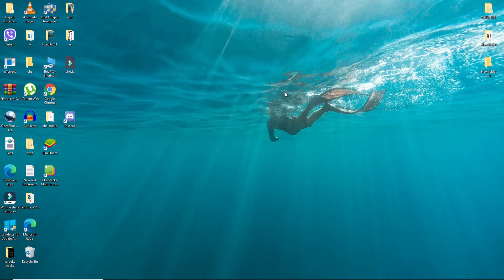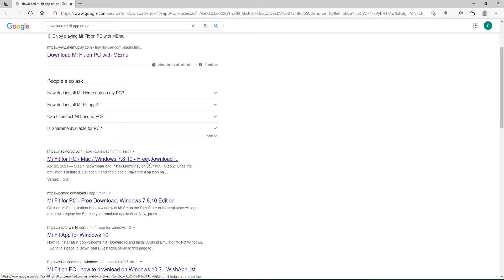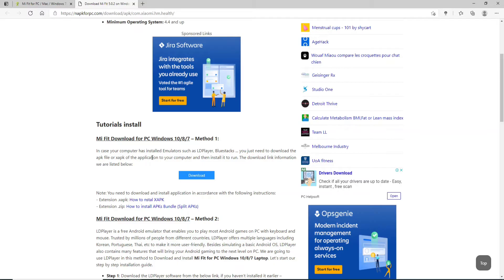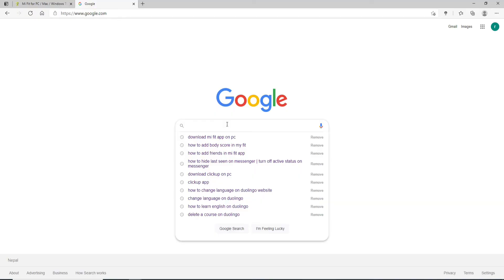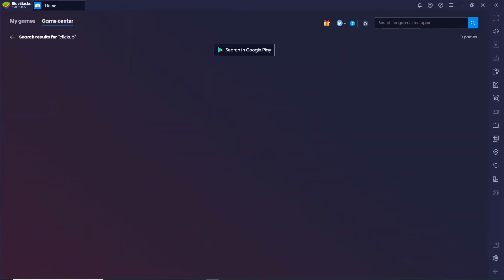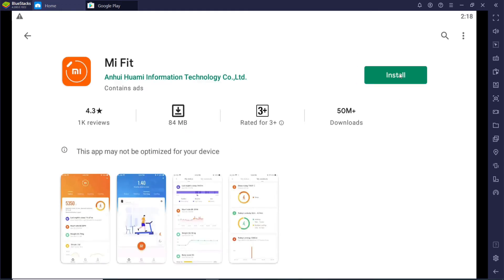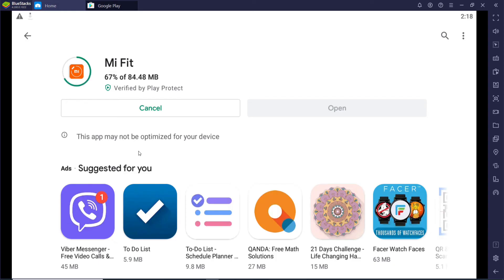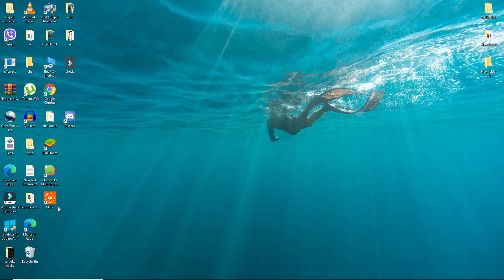How to Download MiFit App on PC?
Want to download Mi Fit on pc? Do not worry this video will guide you on how to download the Mi Fit application on pc. Watch the entire video to learn step by step process on how you can download the application. To download the Mi Fit application on Pc:
1. Open the web browser.
2. Type Download MiFit on pc and search.
3. Click on the first link that says MiFit for Pc, Mac windows. On the next page, you will see all the available versions of your application
4. Click on Download on Pc. You will need to install one of the emulators to download the application on your Pc.
 5. Download emulators such as LD player, Bluestacks, and much more. You can also directly go to Google.com and search for Bluestacks download and download the Bluestack on your device.
6. Click on Open.
7. Go to the search box in the upper right corner and type MiFit and search.
8. Click on the application from the search results.
9. Click on the Install button to download it on your Pc. Just wait for the download to finish and let it install on your device.
10. Click on the Open button to launch the application.
It will also appear on your desktop. That's how you can download the MiFit app on Pc